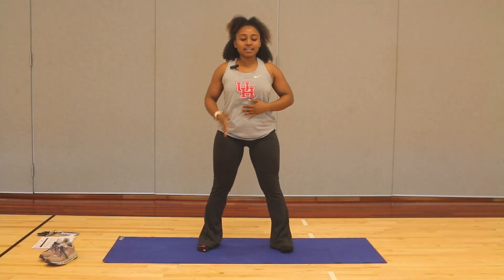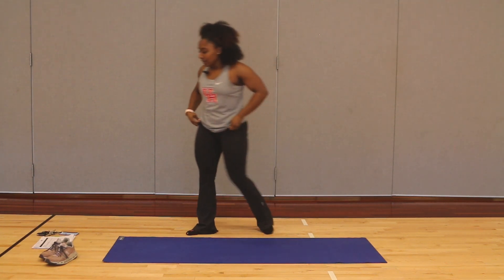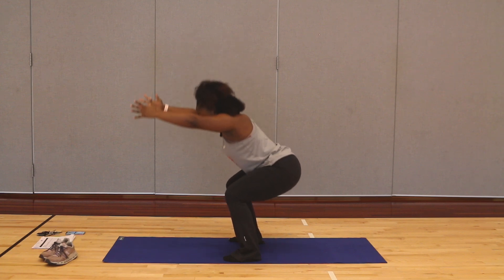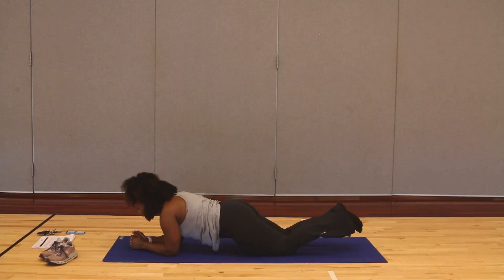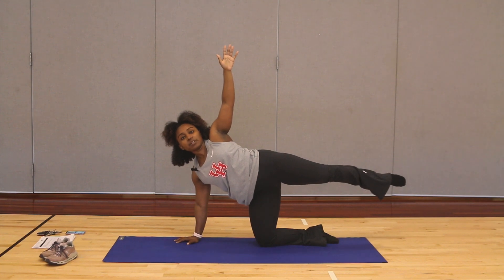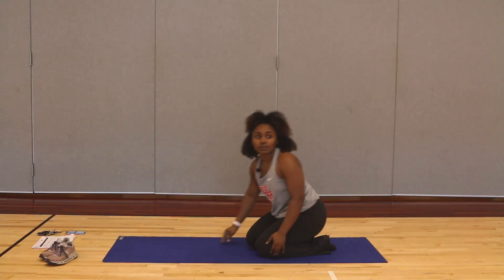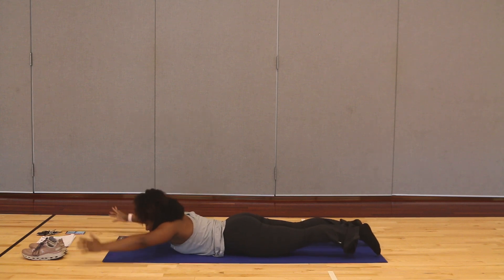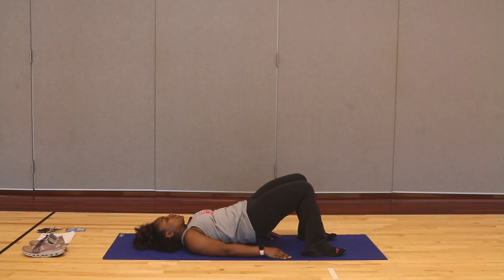35 MINUTE PILATES WORKOUT CLASS (with Dani)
Join our instructor Dani as she takes us through a 35 minute pilates workout. For this class, she will be using a yoga mat, however this item is not required. Just make sure you're wearing good grip socks or working out on a surface where your feet won't slip! Be sure to stay hydrated and have fun!

Instructor: Dani
UH CAMPUS RECREATION

Timecodes:
0:00 - Intro
0:20 - Pilates workout
37:58 - Outro